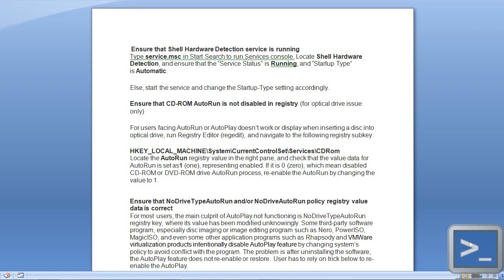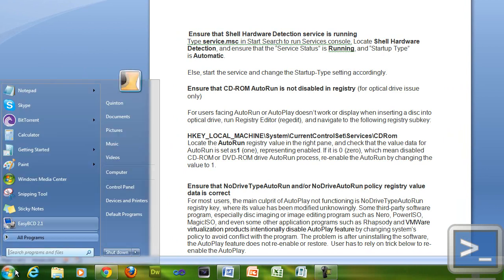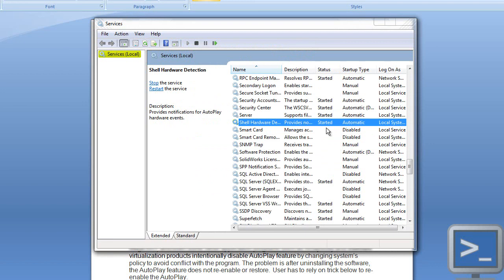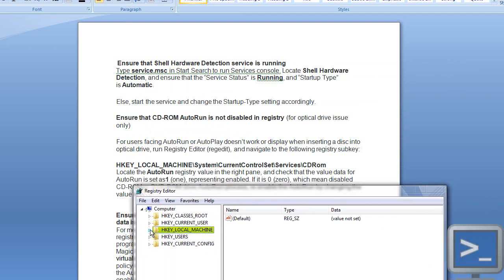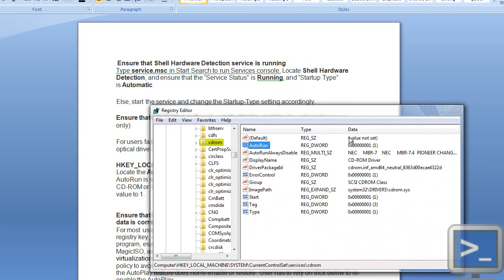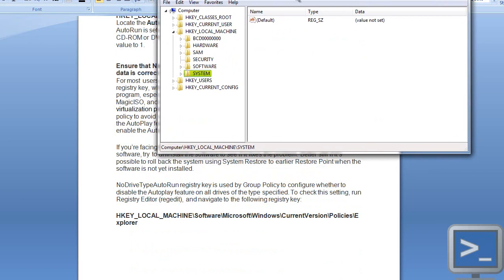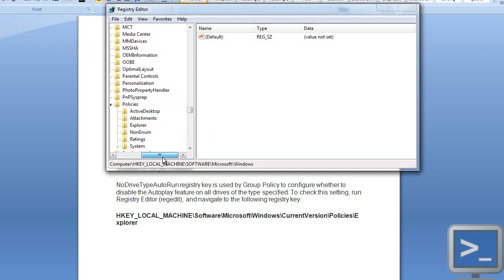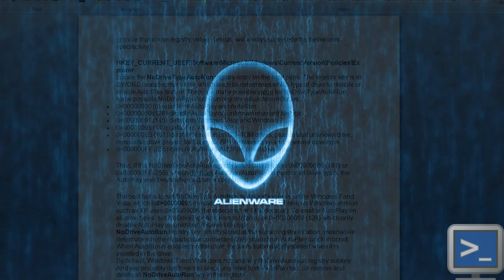How to Fix AutoPlay (Windows 7)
Here is how to fix autoplay.